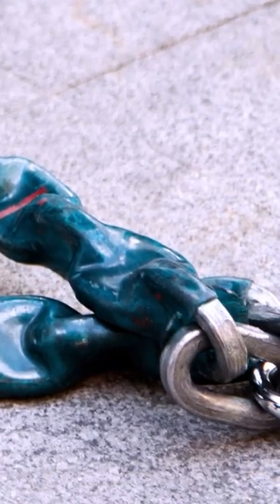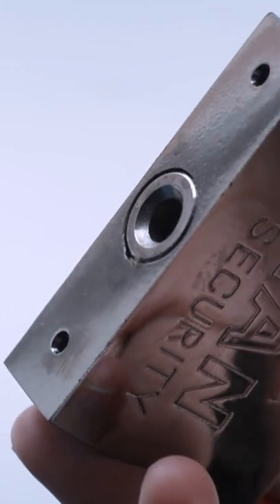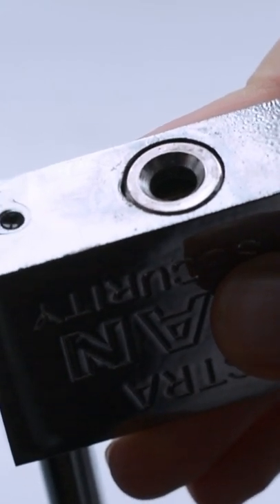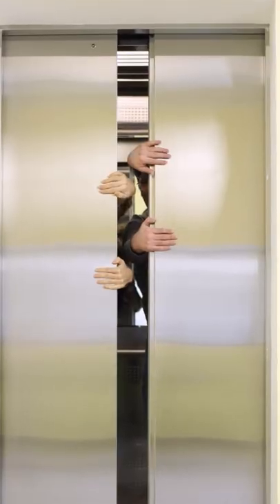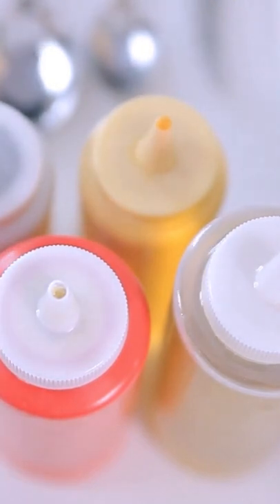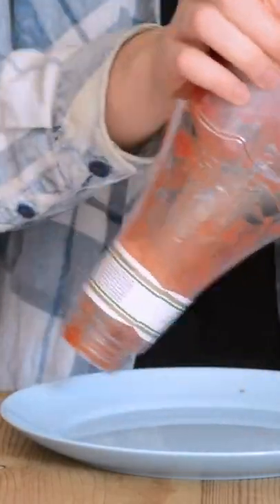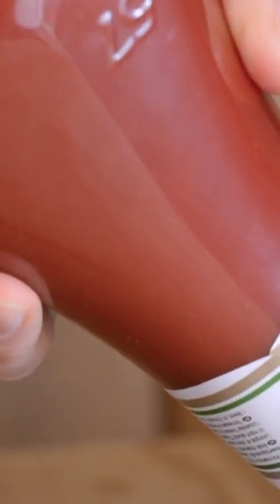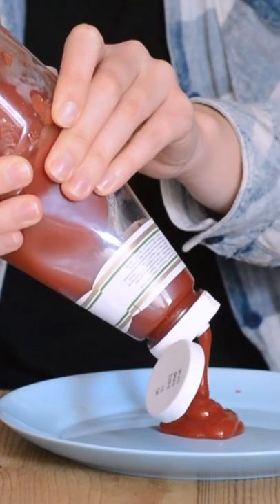Best Way To Use A Bottle Of Tomato Ketchup